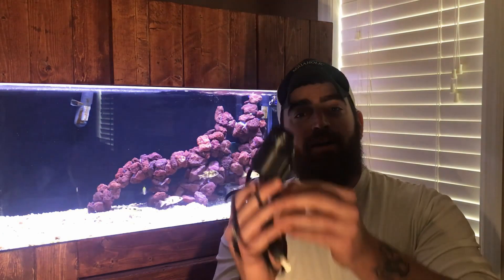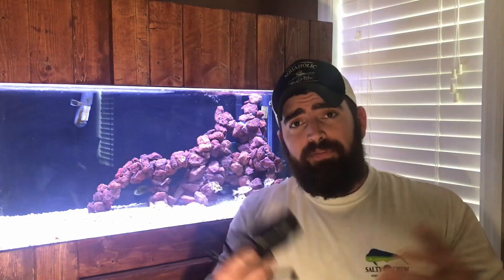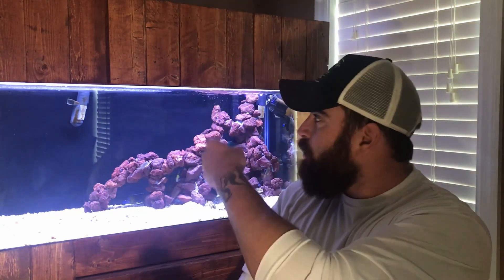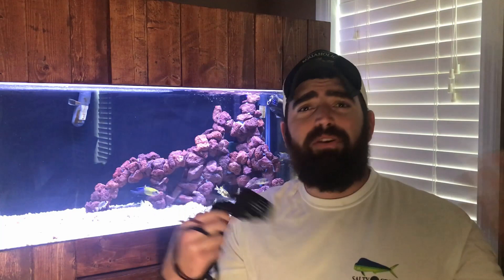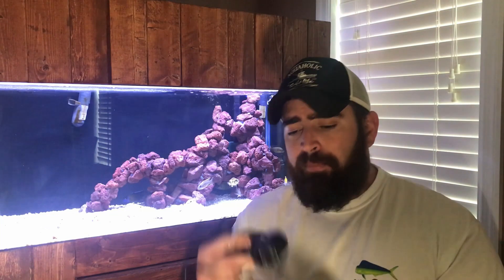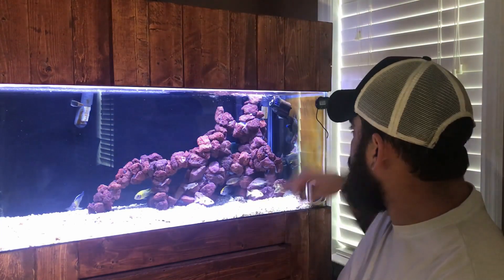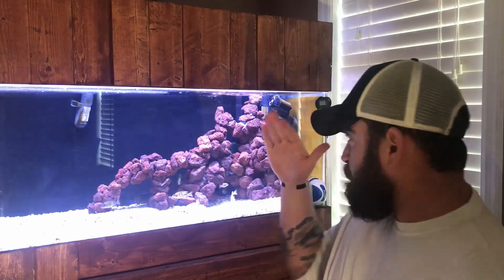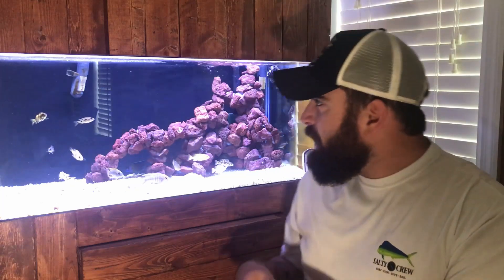HOW TO: Aquarium wavemaker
HOW TO: Aquarium wavemaker, This video will cover the reasons why i implement wave makers in my aquariums. Wave makers provide a ton of benefits and provide great circulation within your tank. I use them with African Cichlids to help cut on aggression as well as keep fish waste from settling.

Dont have the time to optimize your videos or just need help getting your channel going ? Tube Buddy is an awesome free tool that i discovered and has definetly helped me with titles, tagging, etc and really saves time. I use the pro version which is dirt cheap, but i did start out with the free version which is still awesome to give you a little bit of help (affiliate)